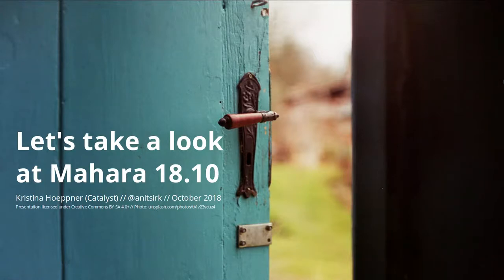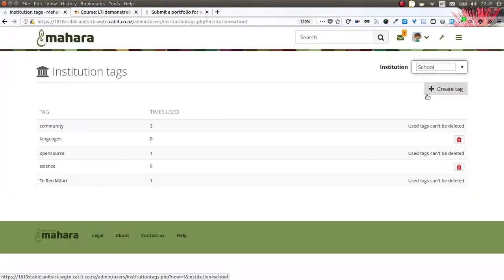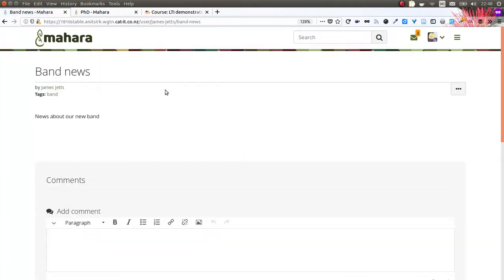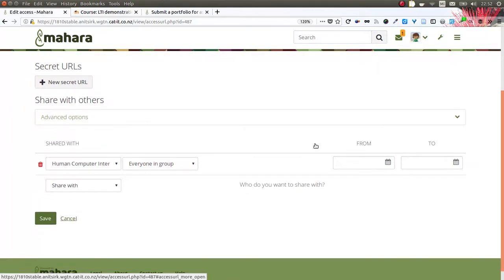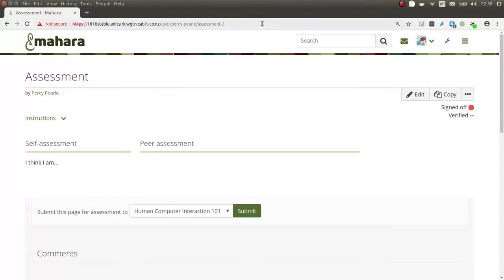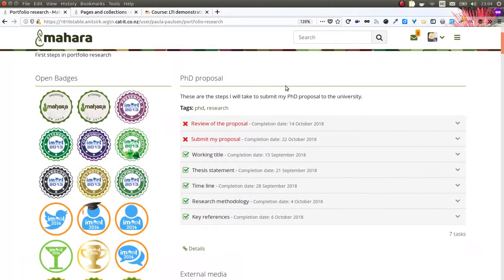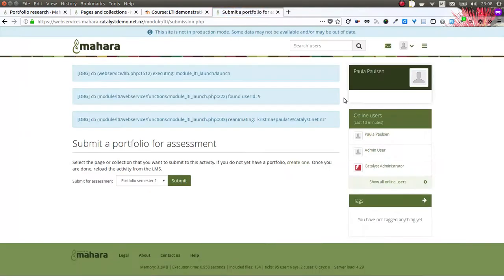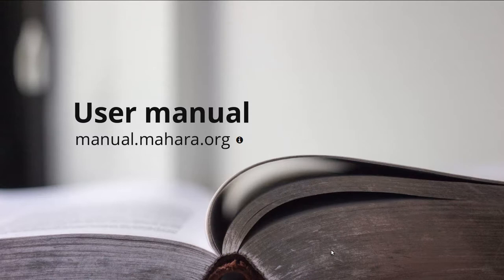Let's take a look at Mahara 18.10: Live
Walk through feature highlights in Mahara 18.10.